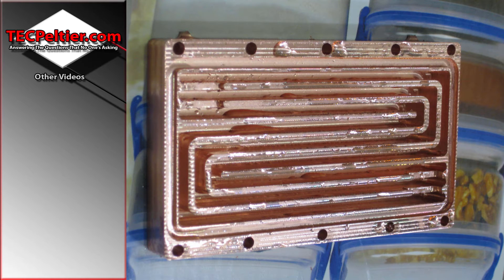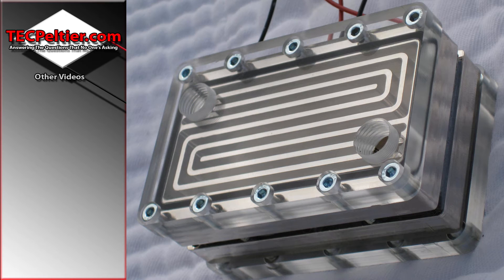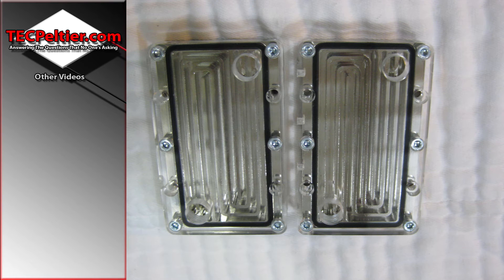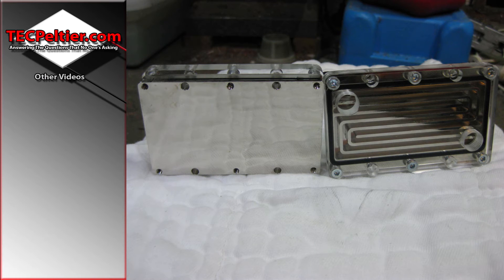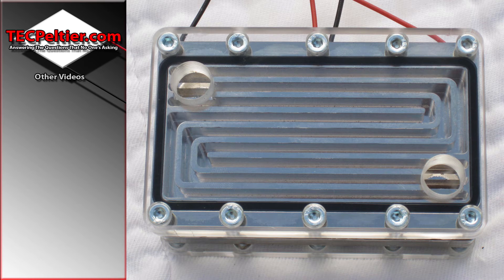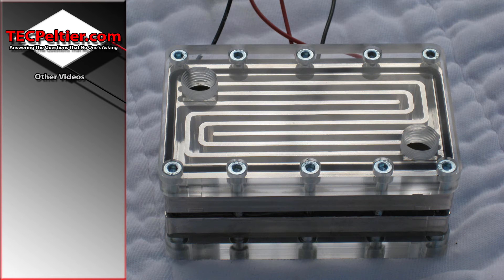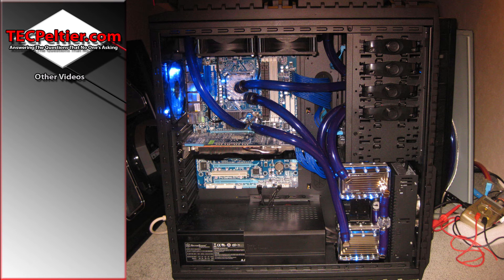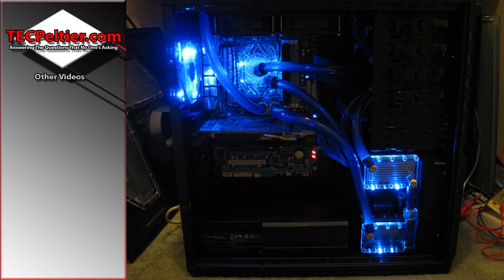⚡️ Thermoelectric Cooler (TEC) Peltier Water Chiller For Cooling a CPU. V2 Quad 50mm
V2 Quad Thermoelectric Cooler (TEC) Peltier Water Chiller, which i used to water cool my PC/CPU

Water Block
Waterblock
Thermoelectric Cooler
Thermoelectric Cooling
Thermo Electric Cooling
Thermoelectric Chiller
Thermo electric Chiller
Water Chiller
Extreme Cooling
Water Cooling
Watercooling
Peltier Cooling
Peltier Effect
Peltier Cooler
Peltier Cooling
Peltier Chiller